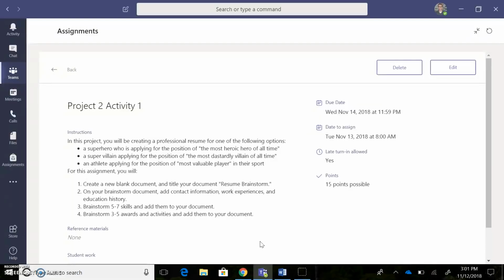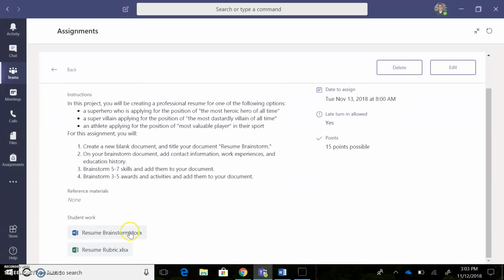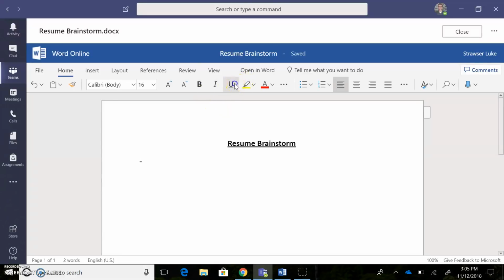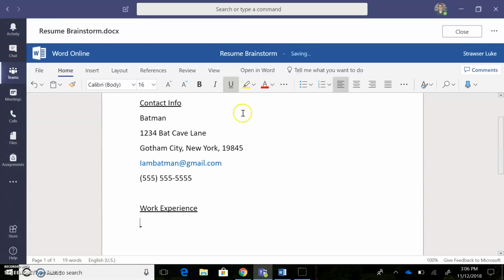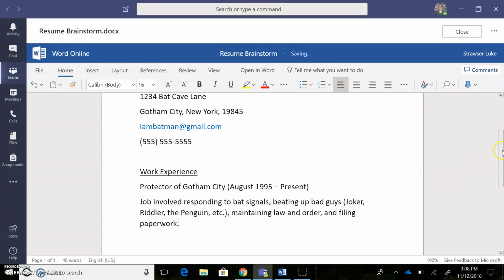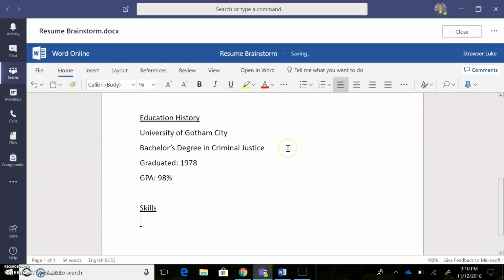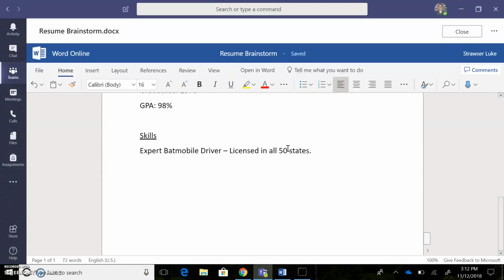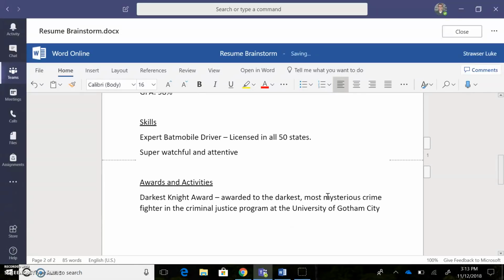Project 2 Activity 1